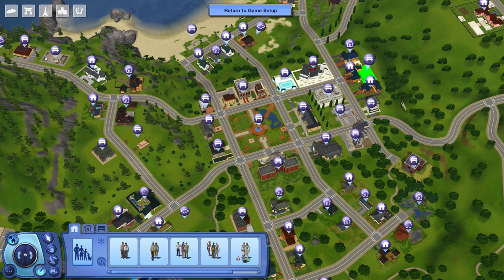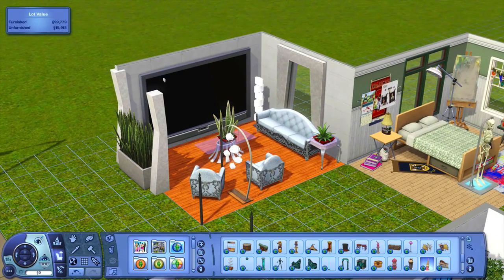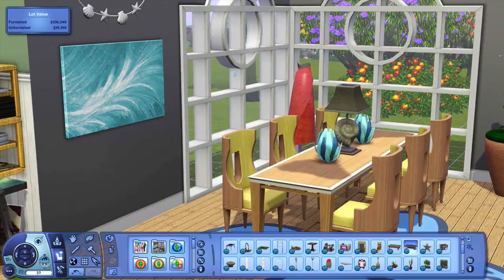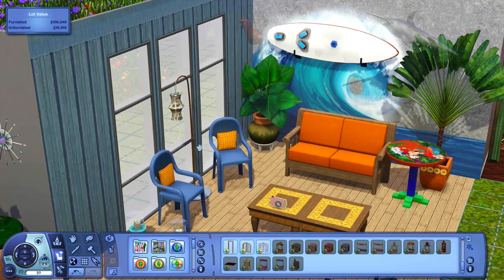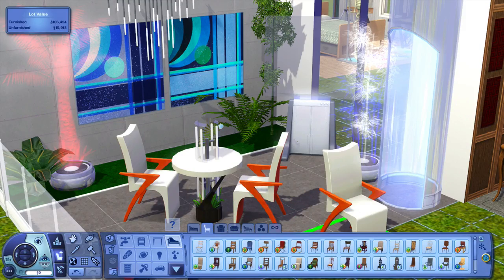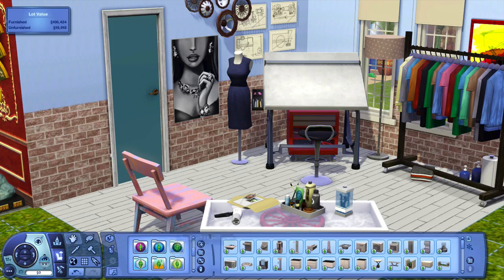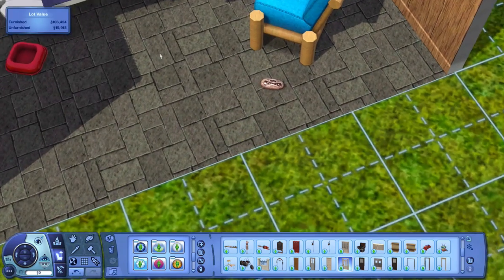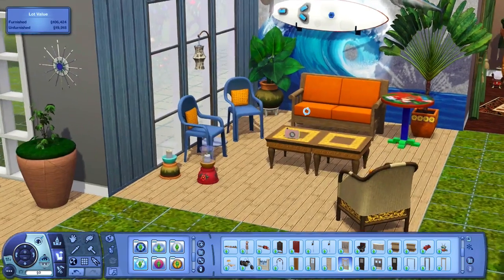What is The Sims 3 Best Expansion Pack? — Build and Buy Content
After being requested, here is a speedy review of all expansion packs in terms of build and buy content :) love del. Ps no idea why my mouse is out of sync soz!